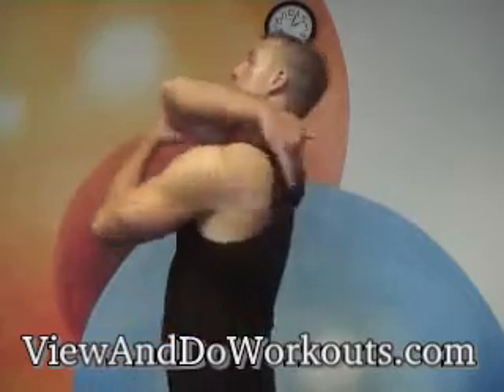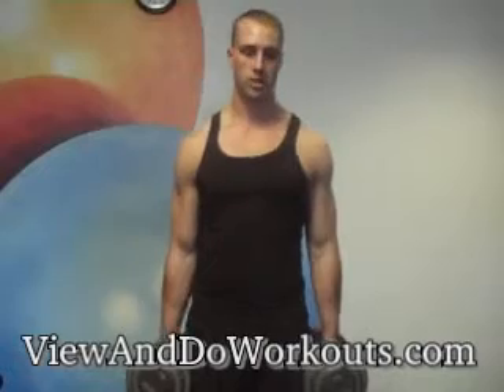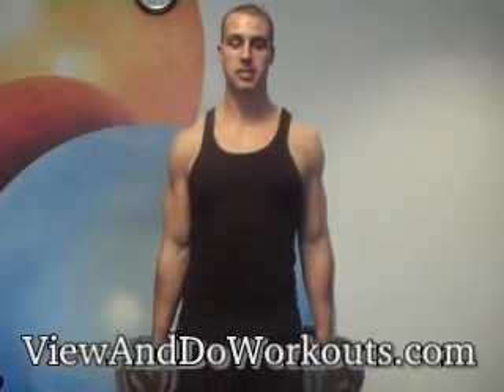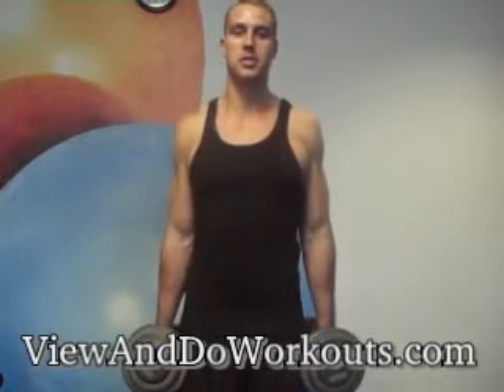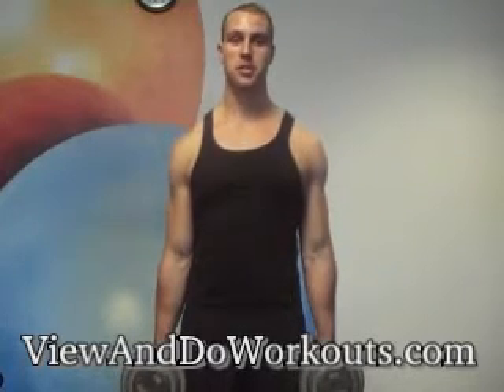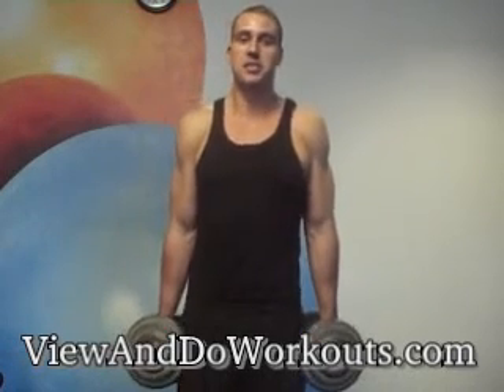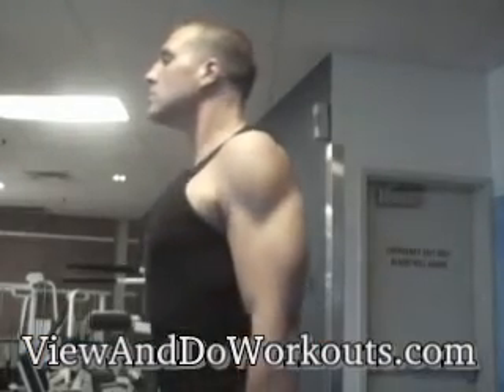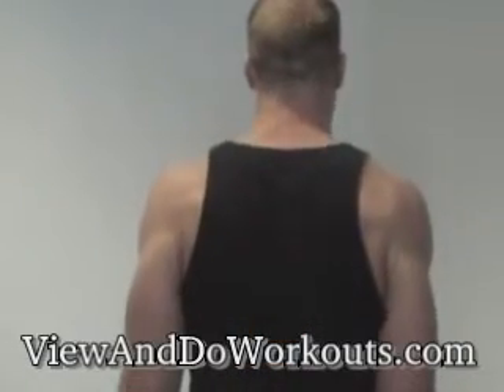Dumbbell Shrugs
ViewAndDoWorkouts.com learn how to workout for free it's simple and easy. ViewAndDoWorkouts.com is a fitness website with workout videos that shows beginners the basic fundamentals of how to properly workout safe and proficiently. ViewAndDoWorkouts.com as well contains information on diets and workout routines.
Your one stop spot for all your workout needs.